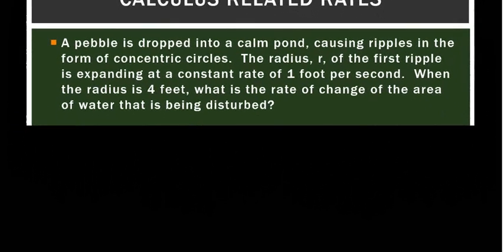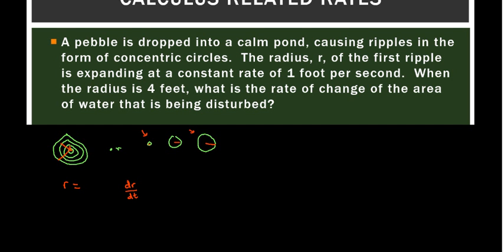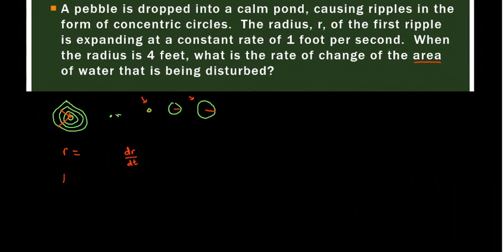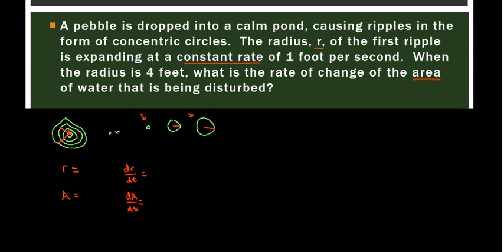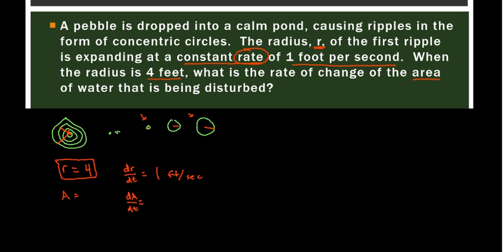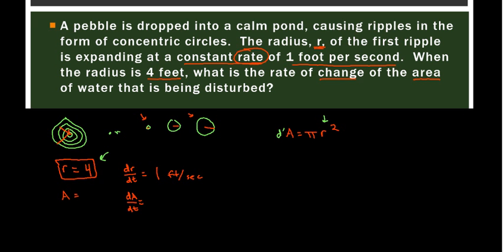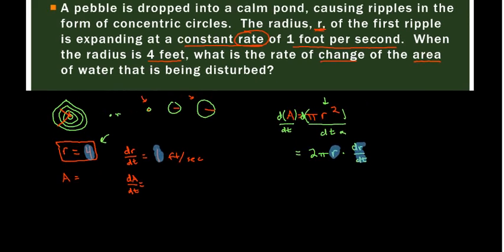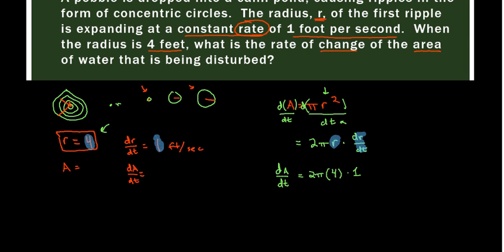Related Rates: Expanding Circle